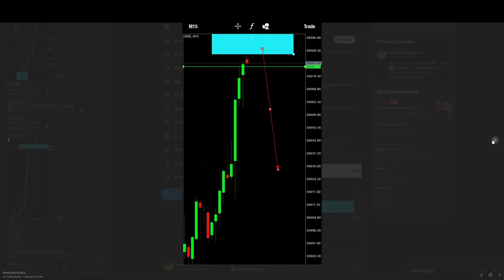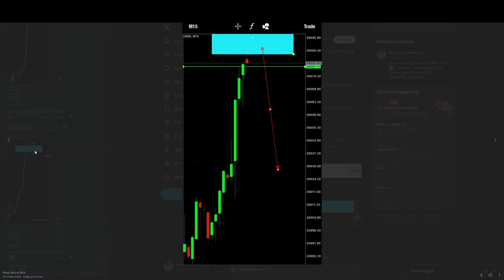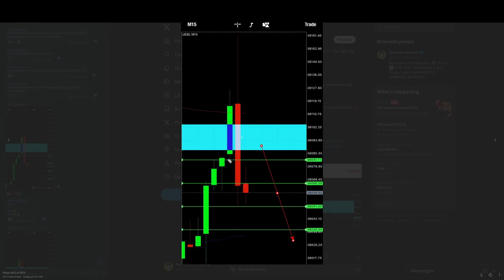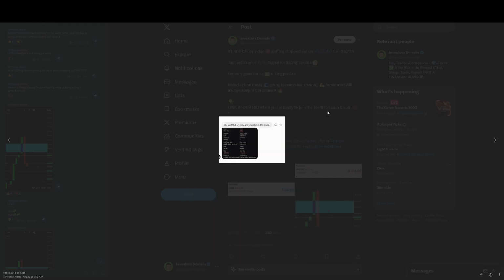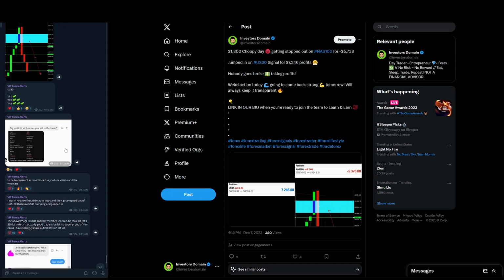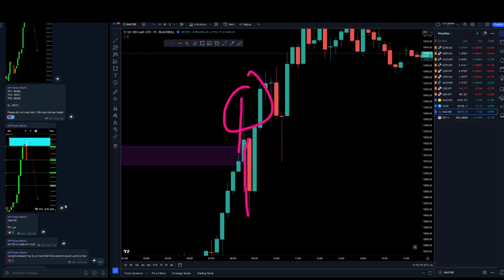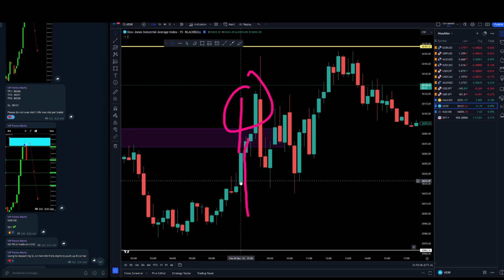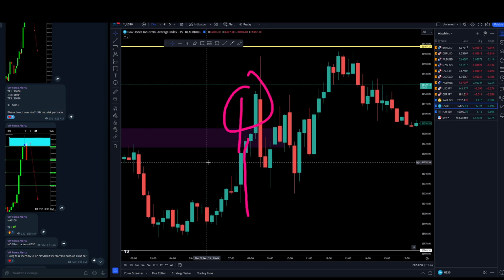Surviving a Choppy Market on Day Trading | 3 TIPS!